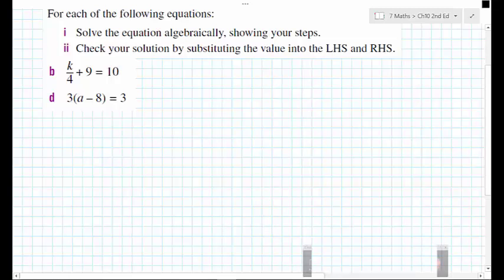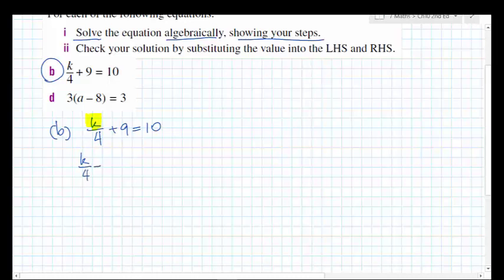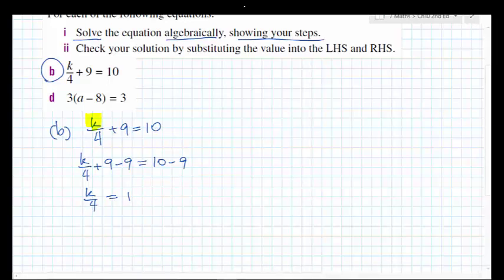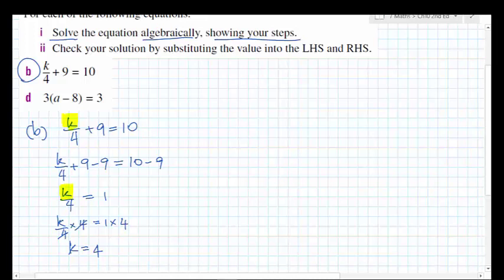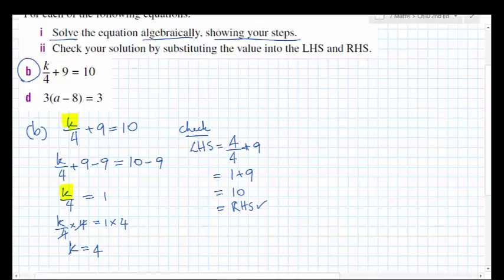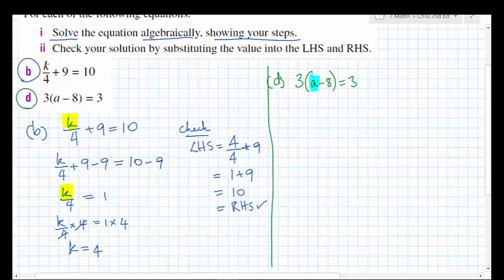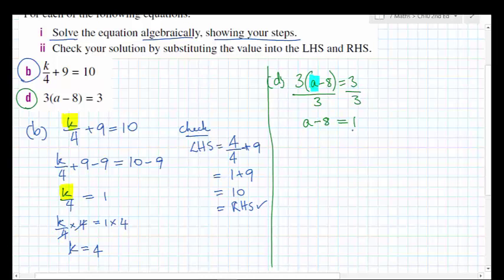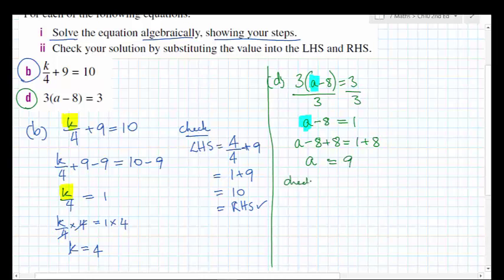7mat 10D Q8 solving equations algebraically and checking answer 16